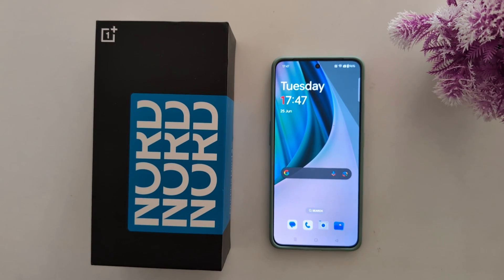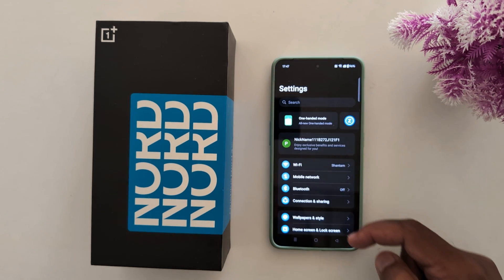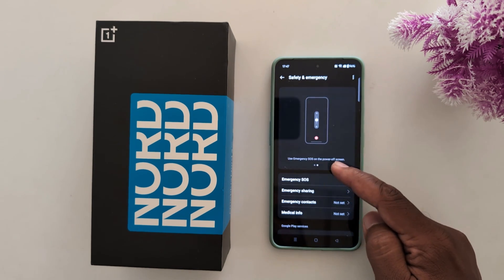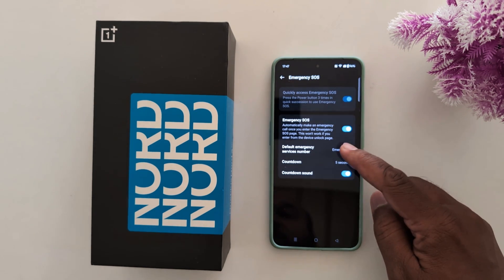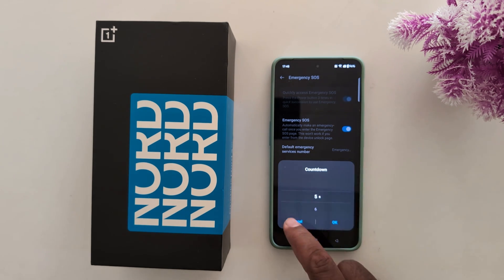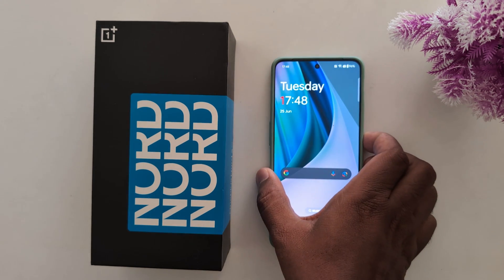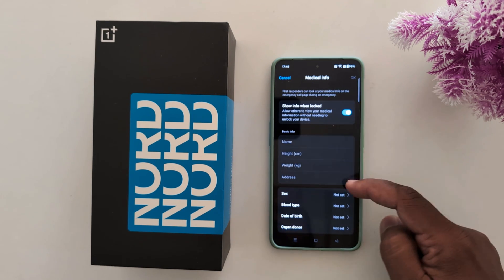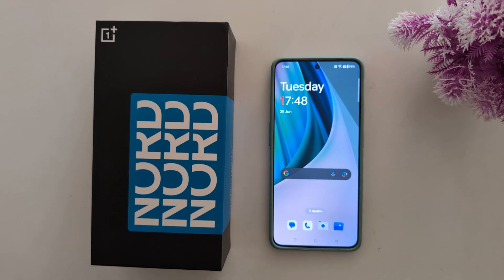How to Turn On Emergency SOS in OnePlus Nord Series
How to Turn On Emergency SOS in OnePlus Nord Series. When you enable Emergency SOS on OnePlus devices, it will automatically make an emergency call. By default, Emergency number set as 112. You can add a custom number for emergency SOS on your OnePlus Oxygen OS 14 devices. Press the power button 3 times to use emergency SOS.

More Queries:
How to Turn On Emergency SOS in OnePlus Nord
How to Turn On Emergency SOS in OnePlus Nord 3
How to Turn On Emergency SOS in OnePlus Nord CE 3
How to Turn On Emergency SOS in OnePlus Nord CE 3 Lite
How to Turn On Emergency SOS in OnePlus Nord CE 4
How to Turn On Emergency SOS in OnePlus Nord 4
How to Use Emergency SOS on OnePlus Nord 3
OnePlus Nord
OnePlus Nord